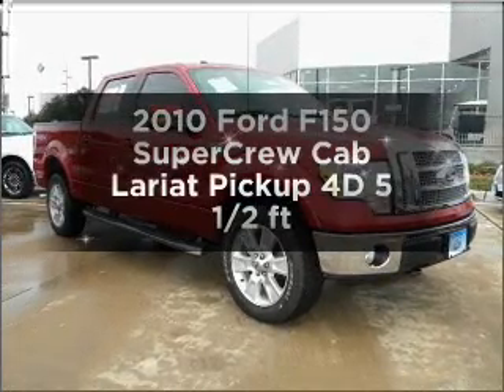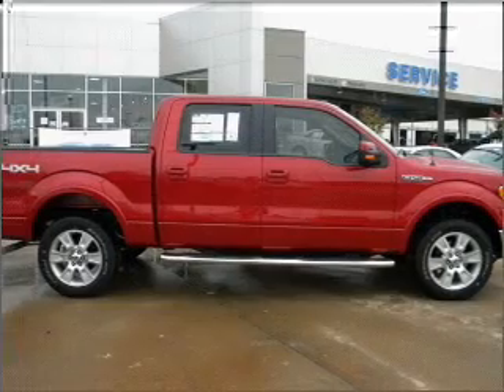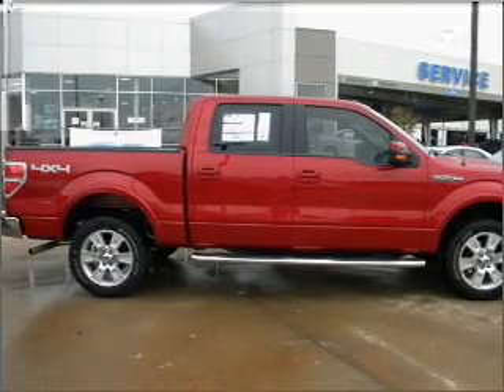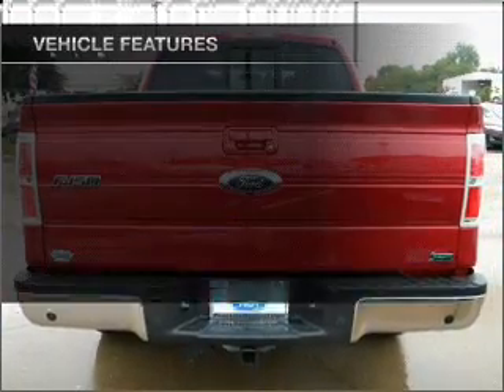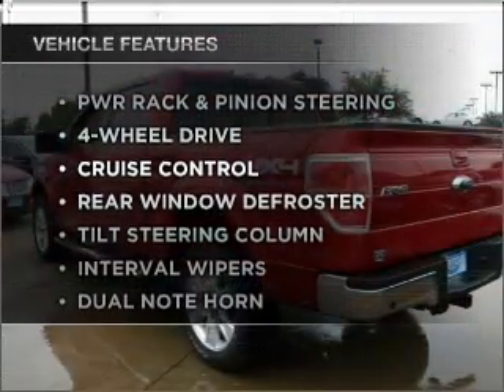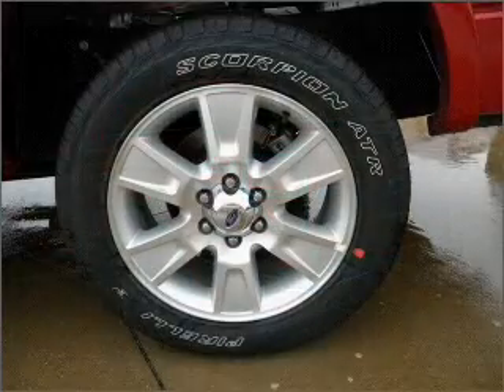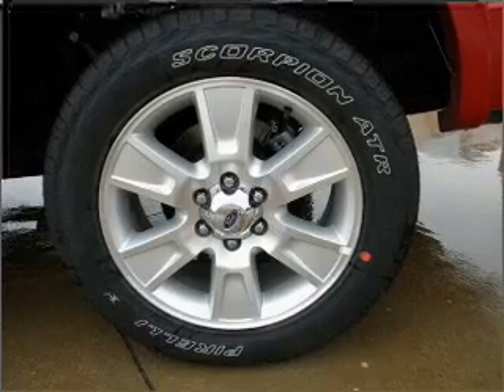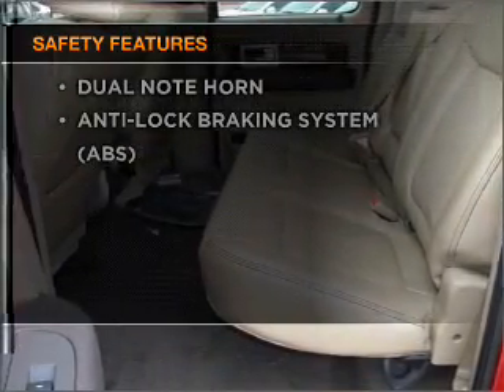2010 Ford F150 SuperCrew Cab - Garland TX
Year: 2010
Make: Ford
Model: F150 SuperCrew Cab
Trim: Lariat Pickup 4D 5 1/2 ft
Engine: 8 cylinder flex fuel 5.4 liter
Transmission:
Color: Maroon
Mileage: 16
Address:
3601 S. Shiloh Ave